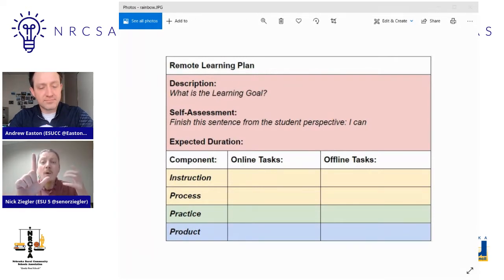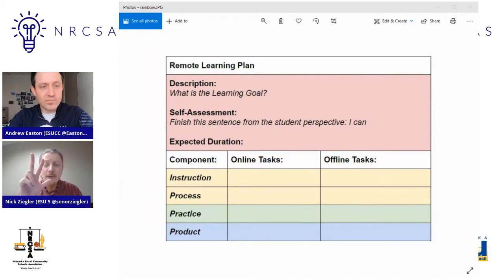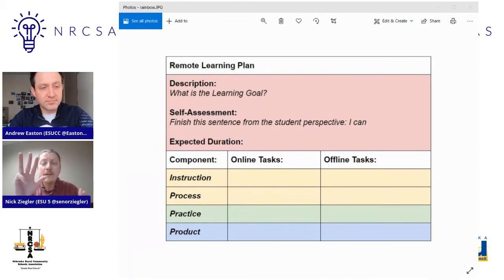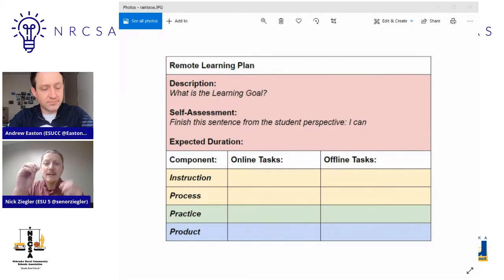An Overview of the Five-Part Remote Learning Framework